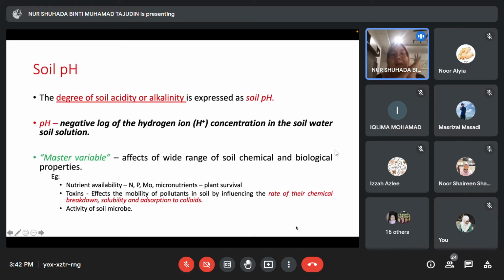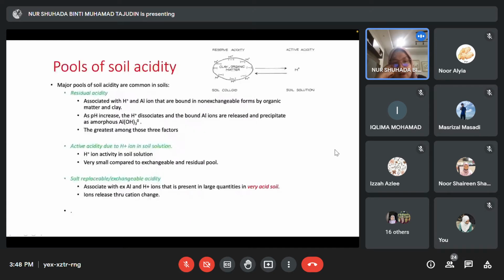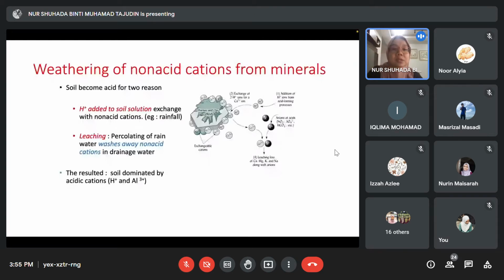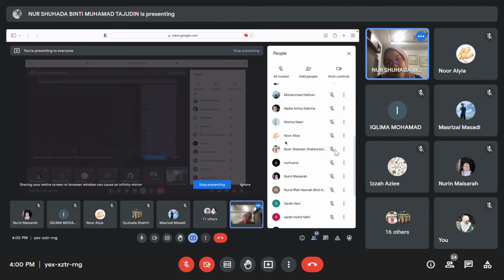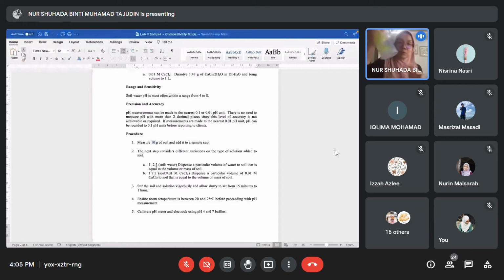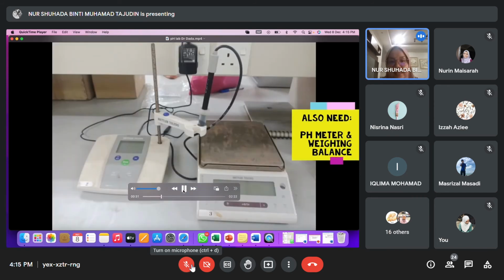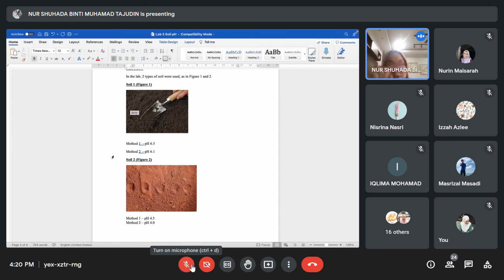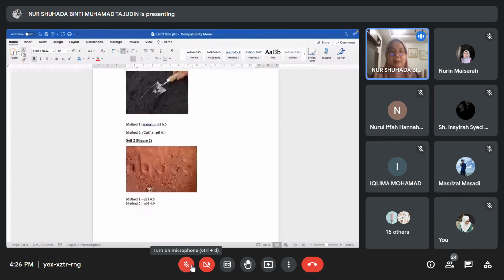CHEMICAL ACTIVITY SOIL